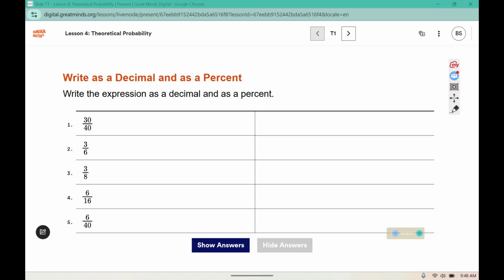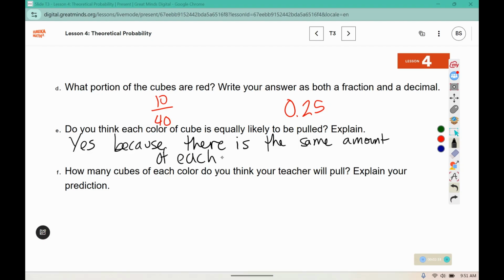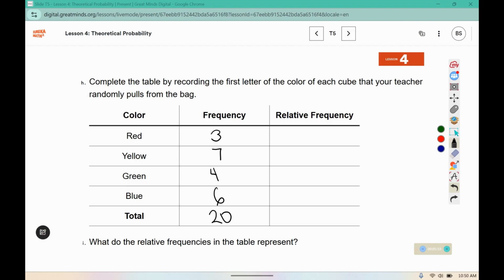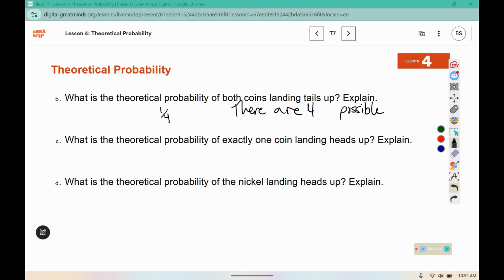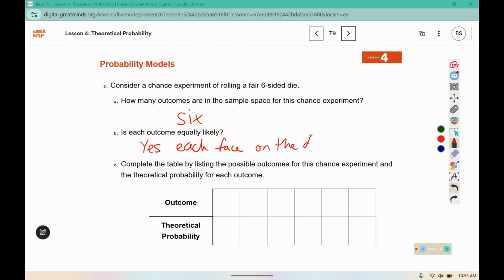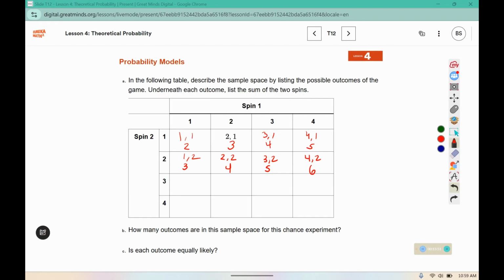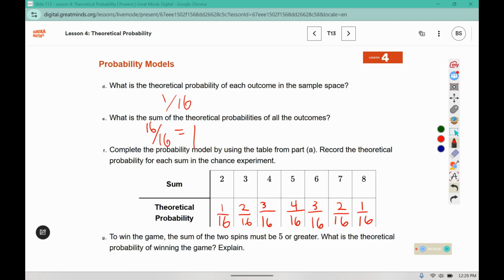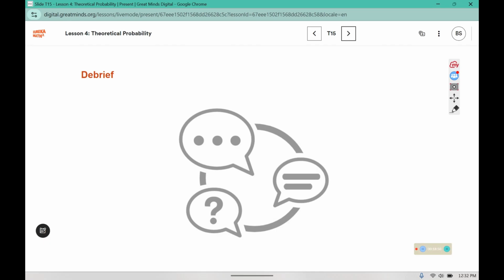7th Grade Module 6 Lesson 4 (Eureka Math Squared)